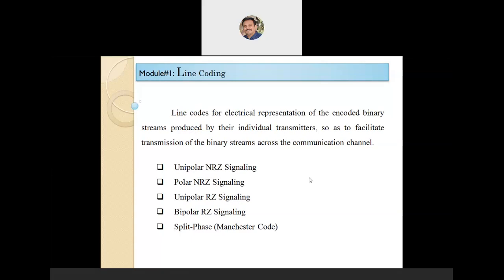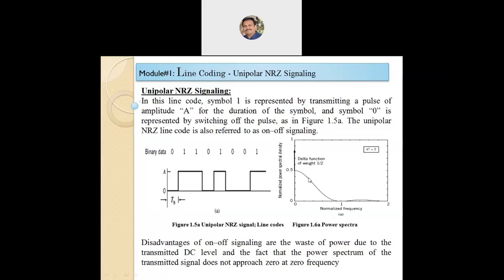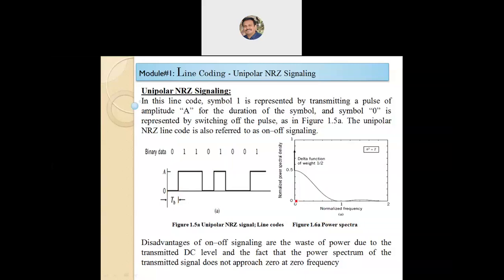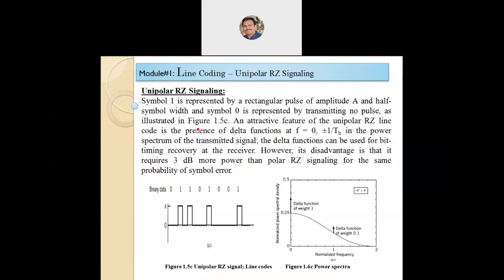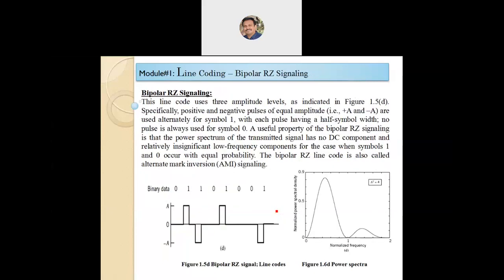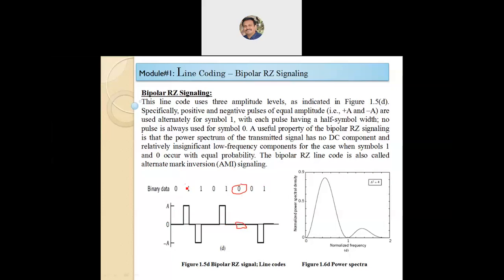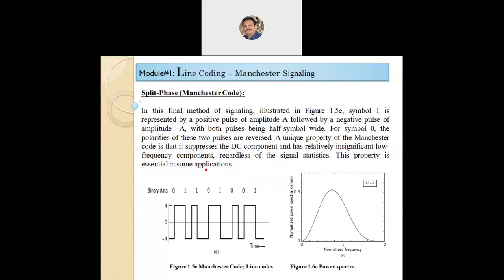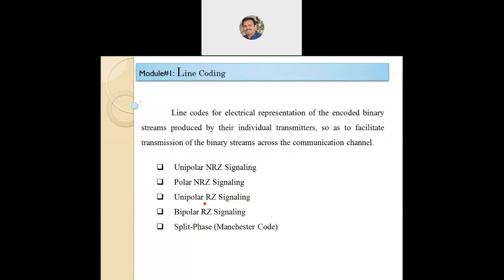Line Codes by Lohit Javali for 17EC61 Digital Communication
Line codes for electrical representation of the encoded binary streams produced by their individual transmitters, so as to facilitate transmission of the binary streams across the communication channel.

Unipolar NRZ Signaling
Polar NRZ Signaling
Unipolar RZ Signaling
Bipolar RZ Signaling
Split-Phase (Manchester Code)